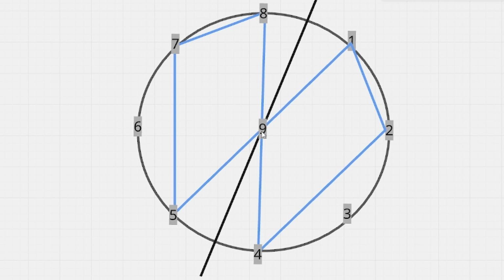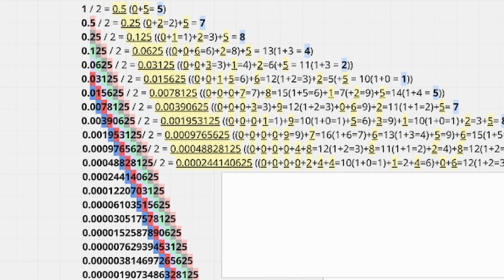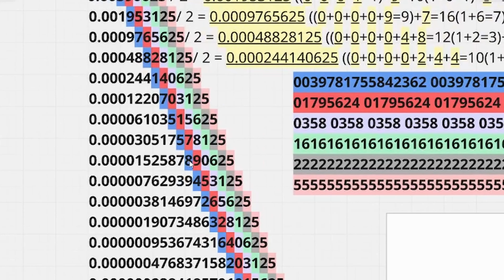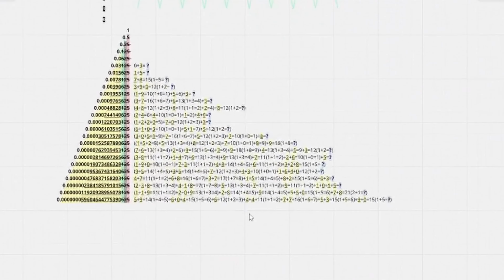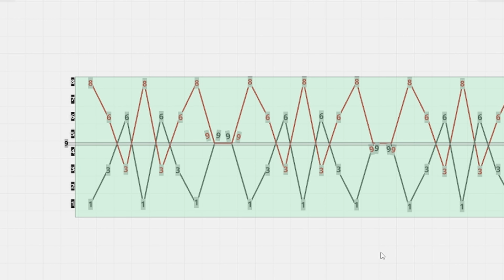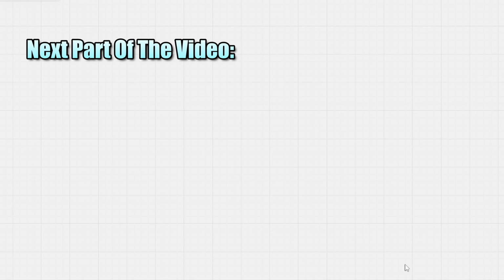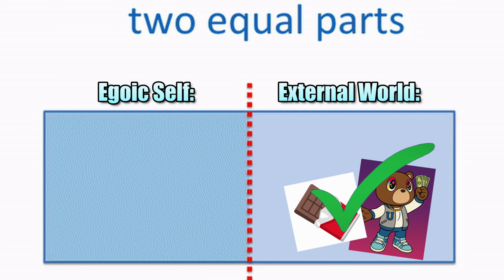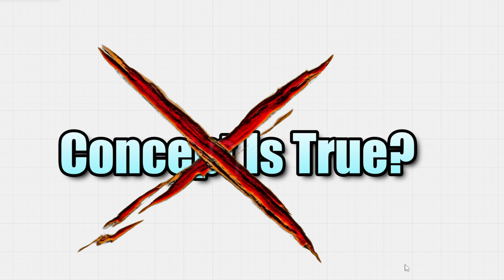Solving The Tesla 3,6,9 Triad (Part 2) + How To Rewire Your Brain.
🧠 Solving Tesla’s 3,6,9 Triad + Consciousness Remapping | FULL Breakdown

In this video, we don’t just talk about the mystery of Tesla’s obsession with the numbers 3, 6, and 9 — we solve it.

This isn’t your typical surface-level numerology clickbait. I break down the energetic framework behind the triadic structure of reality, map how consciousness responds to waveform patterns, and show you exactly how these numbers resonate as keys to frequency tuning, dimensional perception, and neural restructuring.

Yeah. That’s a mouthful. But if you’ve been feeling like you’re here for a reason — this is one of those reasons.

🔹 What you’ll get:
    •    A decoded understanding of Tesla’s 3-6-9 pattern
    •    Consciousness remapping theory (aka how to shift your field)
    •    Frequency math, waveform collapse, and resonance principles
    •    A few laughs, a few wth moments, and a bunch of aha’s

This was filmed *Totally Sober* with a Hello Kitty *Inhaling Device* and more clarity than 99% of academic institutions could dream of.

You won’t find this anywhere else.

0:00 Intro - Lemme Cook.
7:21 Random Point For Chapters To Work - lmao
15:00 Second Part - How To Not Be Manipulated Anymore.